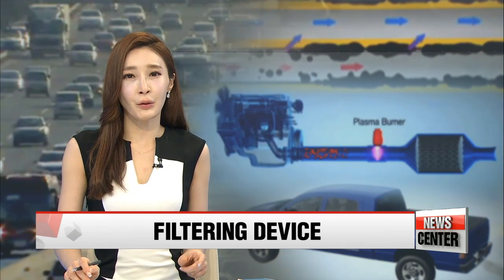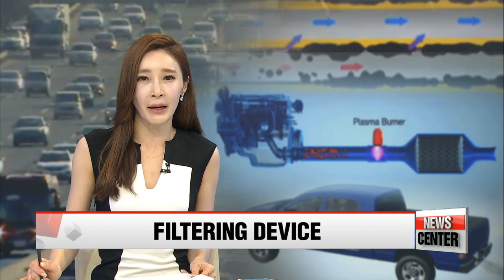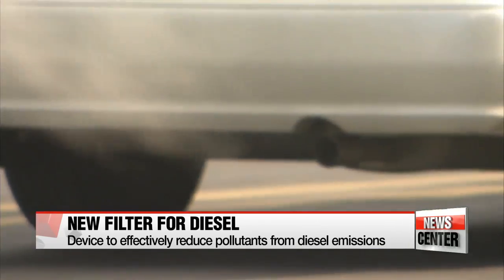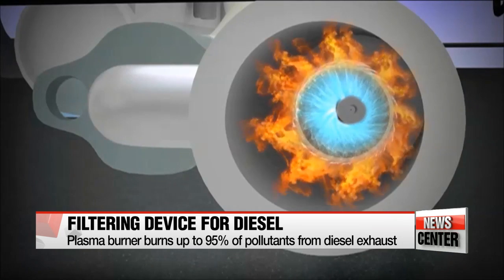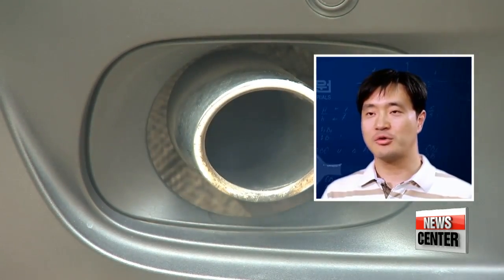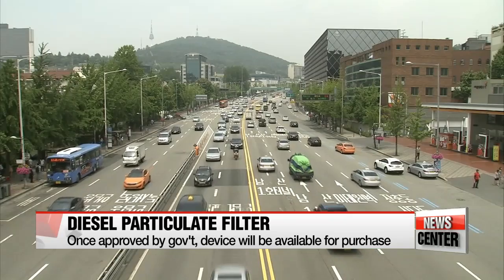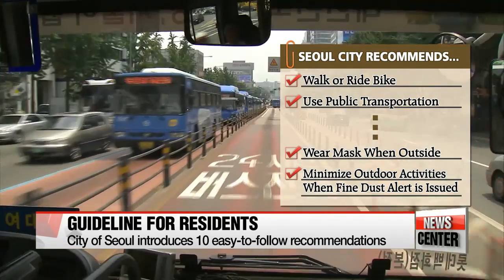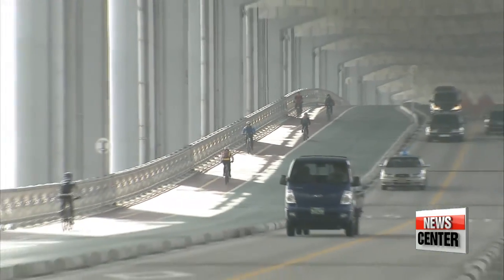New technology to minimize air pollution developed by government institute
Air pollution has been increasingly posing a threat to public health in Korea.
It's prompted the nation to take steps on the various levels to come up with practical measures to minimize the damage.
Among such efforts, a device to reduce the pollution from car exhaust has been developed by a government-funded research institution.
Lee Un-shin, has the details.

Diesel vehicles are one of the main culprits of air pollution..., and the government-funded Korea Institute of Machinery and Materials has developed a new device that helps tackle emissions from such vehicles.

The device is called the Plasma burner, which is a diesel particulate filter.
According to the institute, the device removes up to 95 percent of dust and nitrogen oxide from diesel engine-emitted exhaust gas.
The device allows for the temperature to rise up to 600 degrees Celsius, effectively burning pollution particles.

"The plasma in the burner, keeps the temperature of the device high.
This is what's significantly different about this new technology compared to standard filters that couldn't effectively maintain their temperatures high enough to burn off particulate matter.
The portable size of this device also makes it ideal for any type of vehicle."

The institute is currently working on getting the environment ministry's official approval certification.
Once it is approved, it can be applied to any diesel vehicles as soon as next year.

Meanwhile, the government of Seoul announced on Thursday its list of ideas to raise awareness of the on-going air pollution issue.
The list introduces recommendations such as utilizing bikes or public transportation instead of driving, as well as avoiding outdoor activities when there's a fine dust alert in place.

Along with the government's measures proposed last week, the recommendations aim to improve the air quality of the nation as well as to decrease related health problems caused by air pollution.

Lee Un-shin, Arirang News.